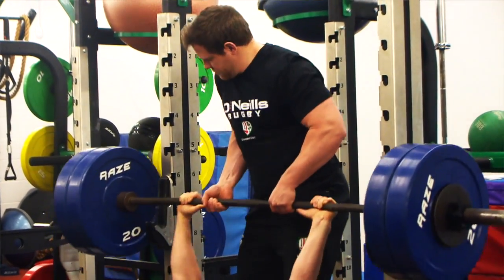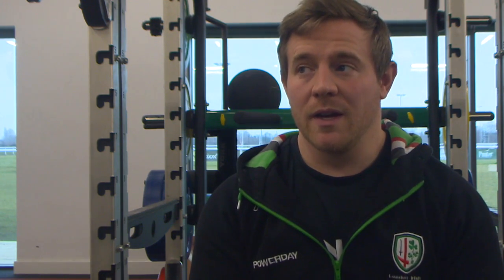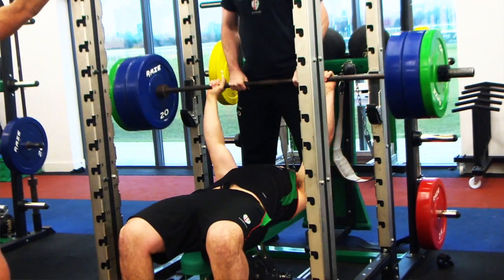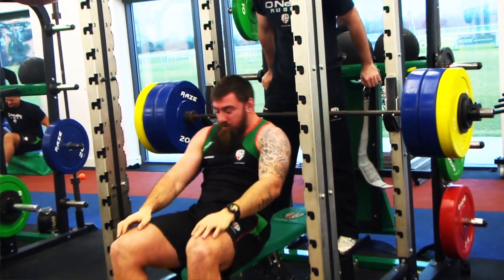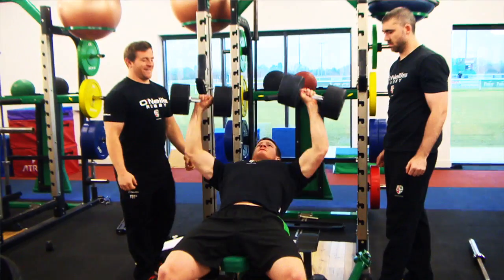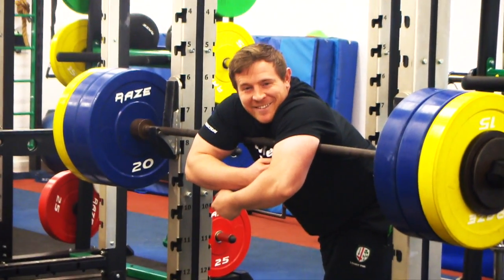LI Tips - Episode 2 Weight Training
London Irish Strength and Conditioning Coach Rob Palmer gives his top tips for weight training.